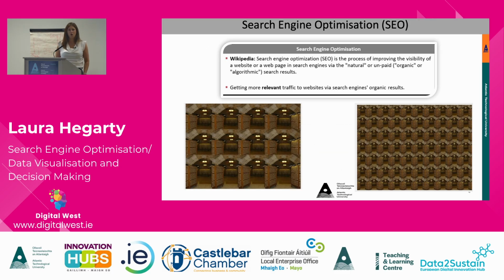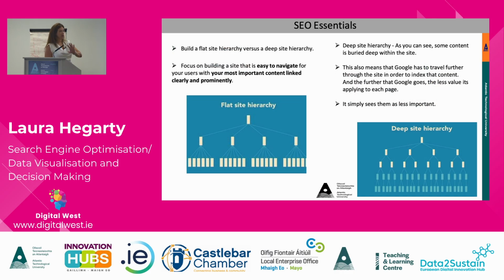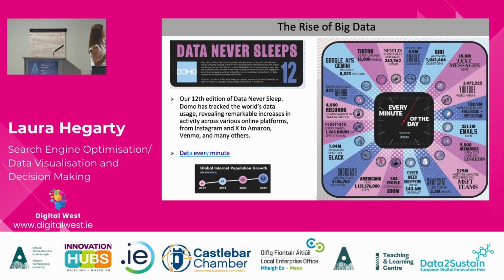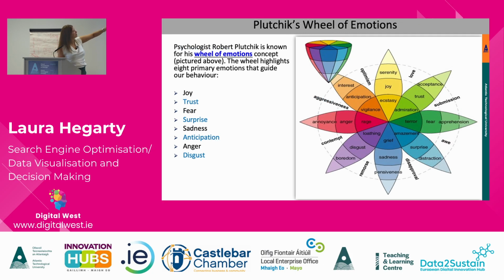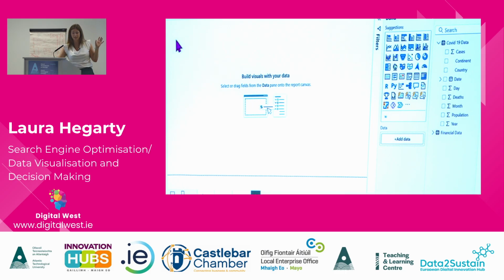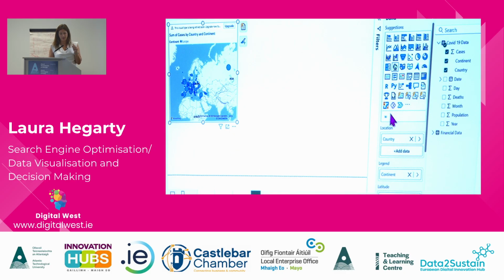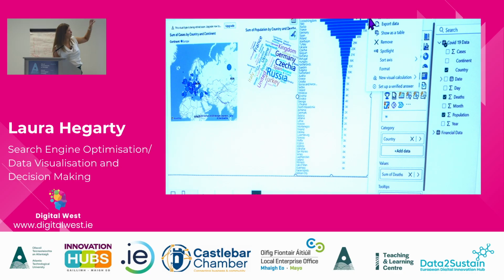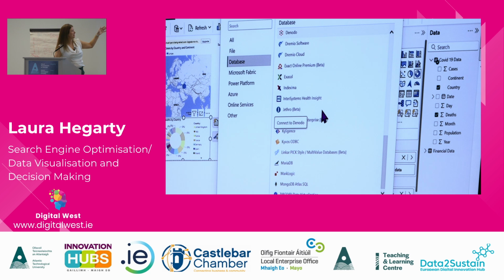6b Laura Hegarty